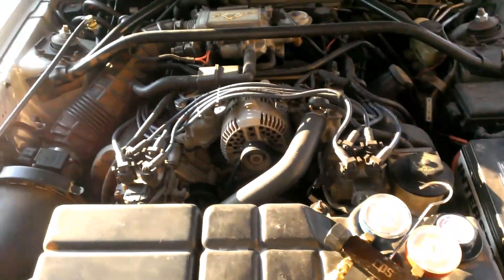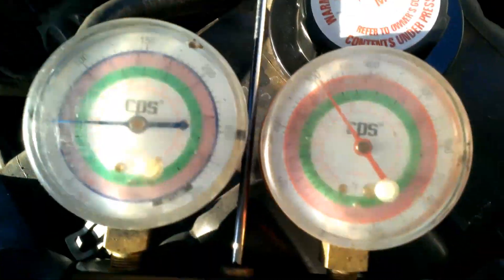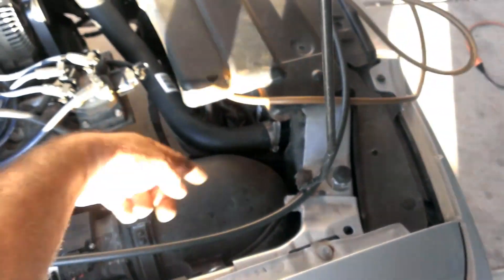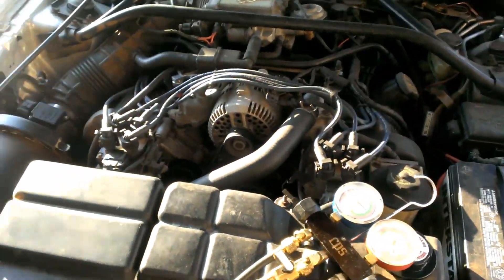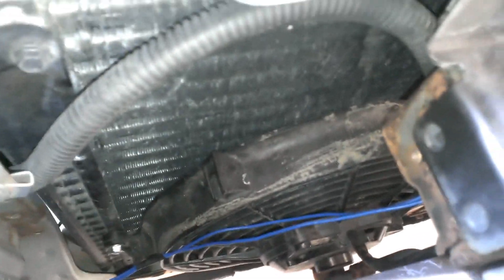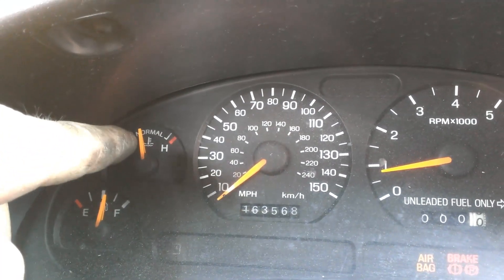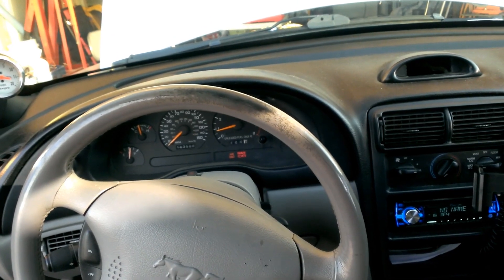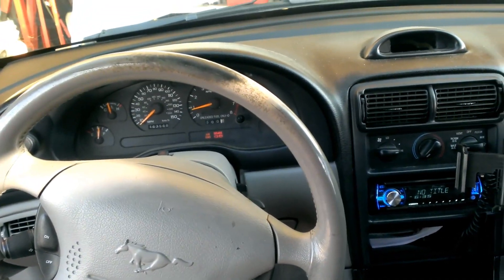Project Mustang - Install Pusher Fan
I had this fan so I decided to install it on the lower passenger side of the radiator on the front as a "pusher" to help move air through the condenser especially when the car is started on a hot day but the main fan isn't on high speed yet (hasn't reached the coolant temp for high speed).

The pressure dropped 15 PSI as soon as I plugged it in.

I looked in the tuning settings to see if there was a setting to bring on the high speed fan when the A/C was on but I couldn't find it.
Perhaps I will make a future mod to bring that fan on high speed anytime the A/C compressor is on. Well, maybe not for defrost. Hmm...